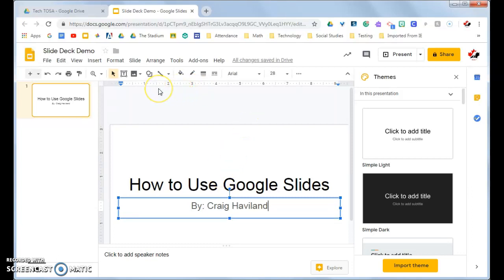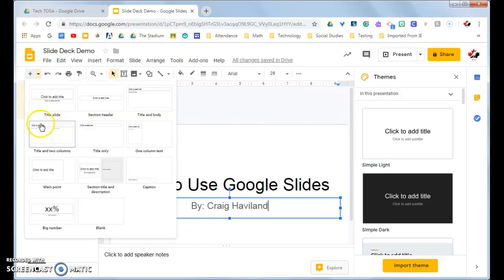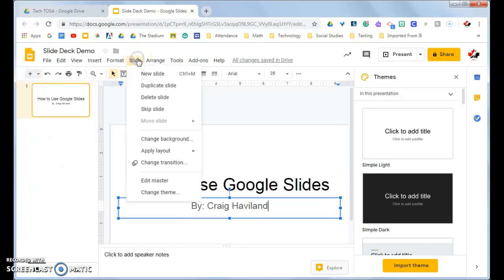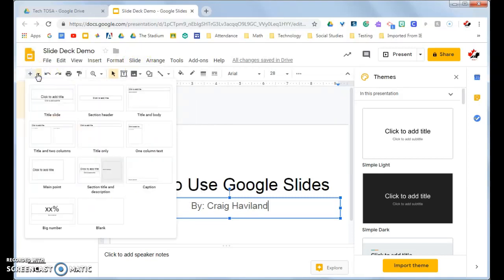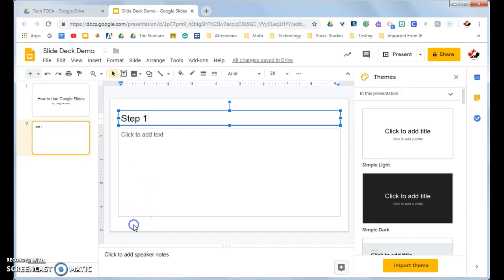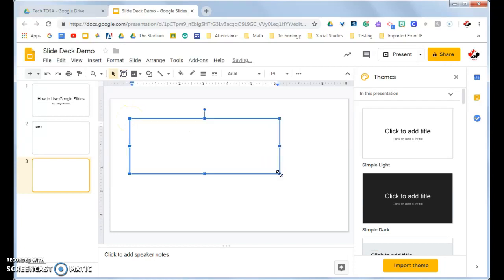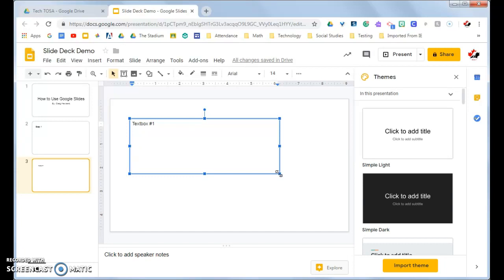Google Slides: Adding Text and slides